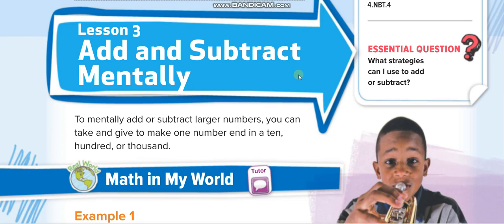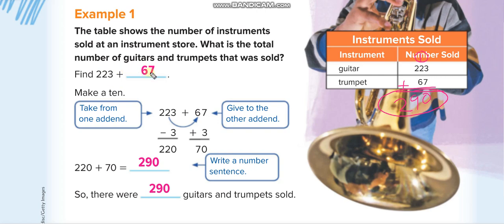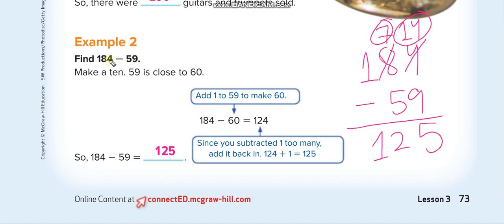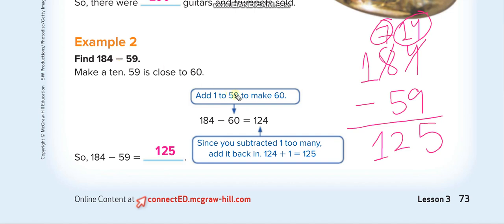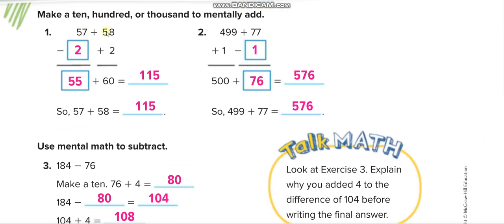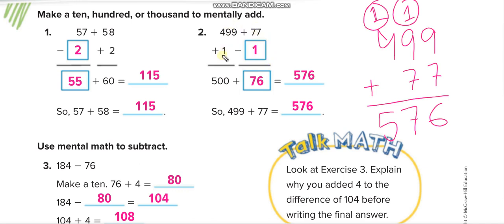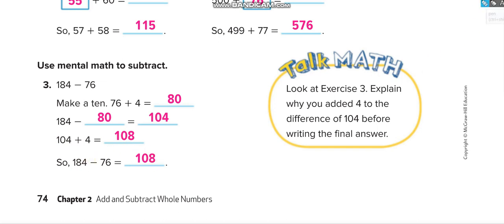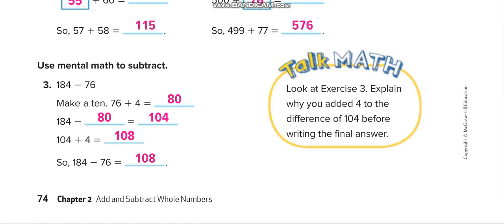Grade 4 Chapter 2 Lesson 3 Add and Subtract Mentally (Part 1)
Add and Subtract Mentally